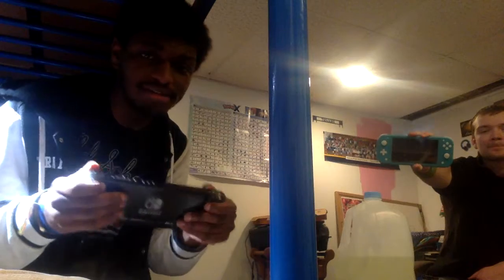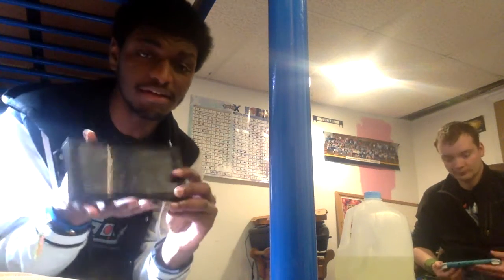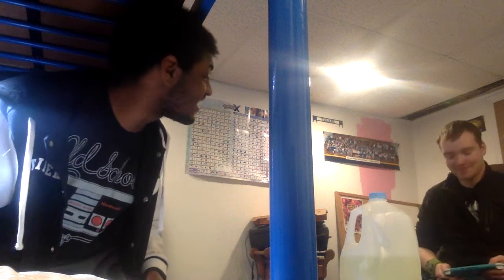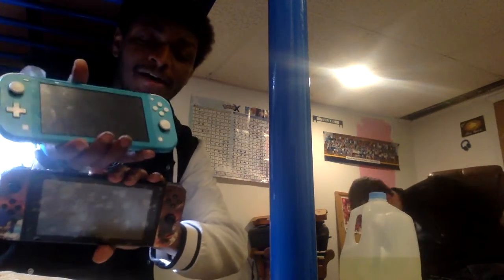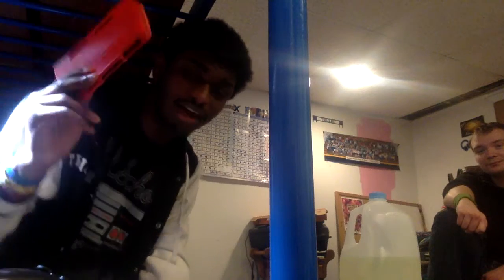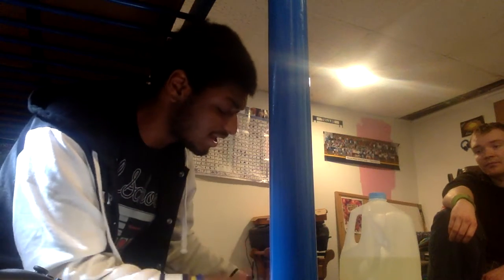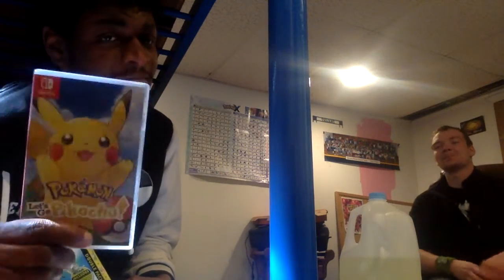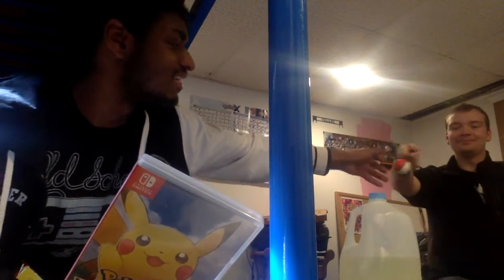(3 Years of The Nintendo Switch) MC and Ethan's Switch Starter Guide V.1.0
Hello, New Switch Owners. This guide will help you learn all the Things you need to Know about owning Nintendo's Newest Console.